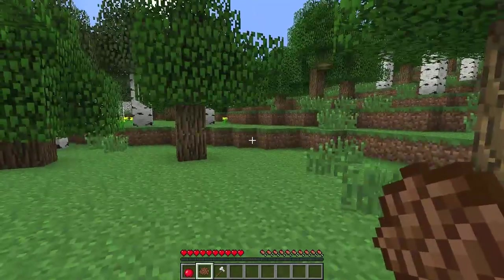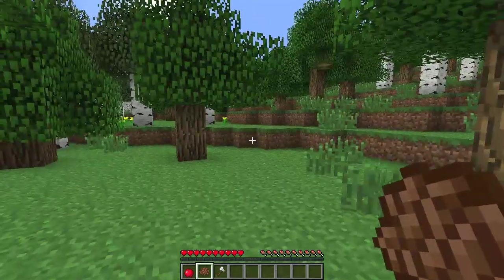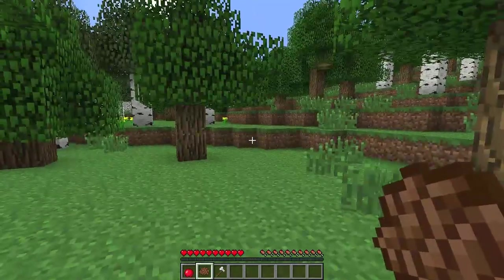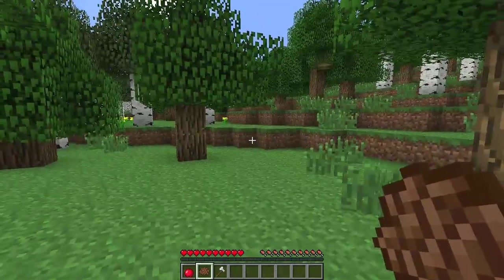Ep98 - Apple Tree